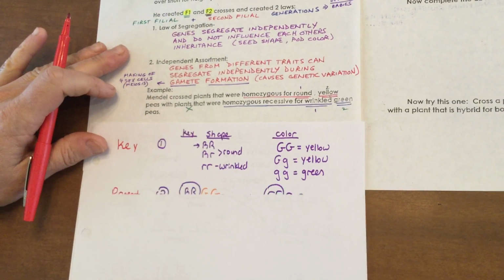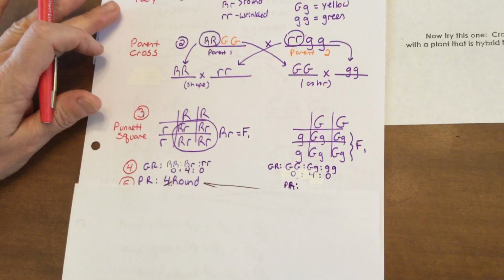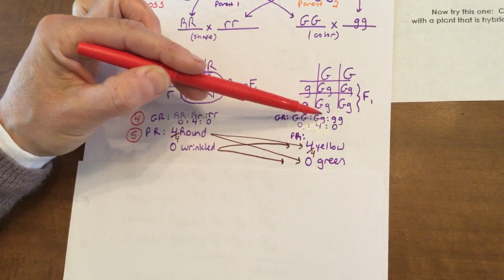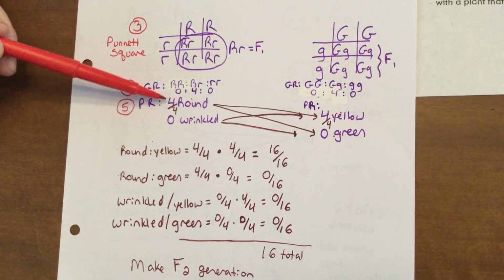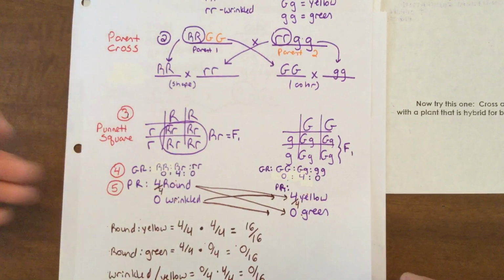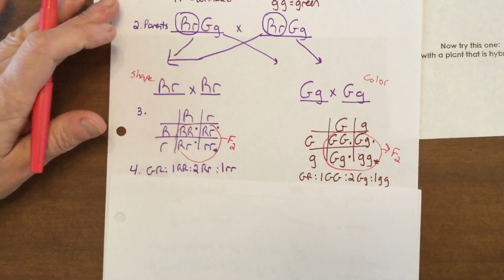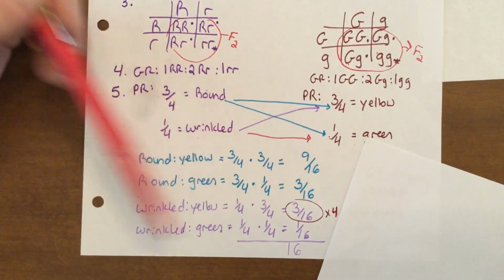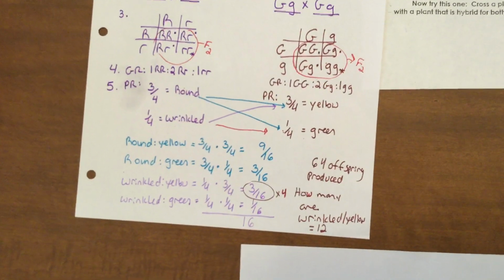2 Square method for Dihybrid crosses